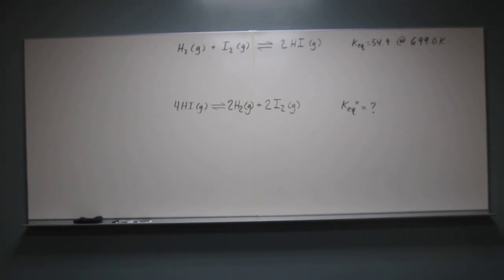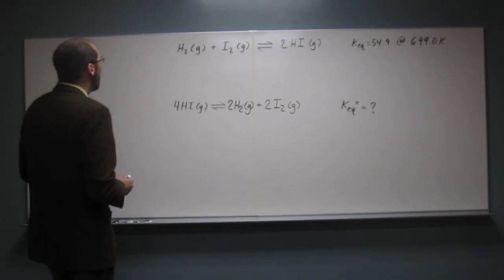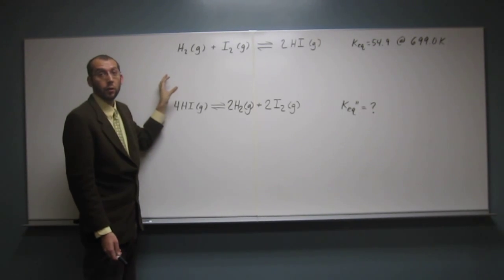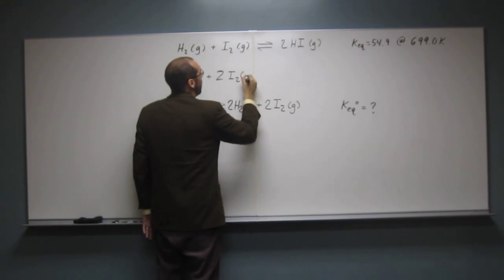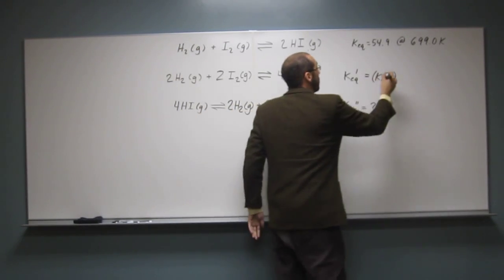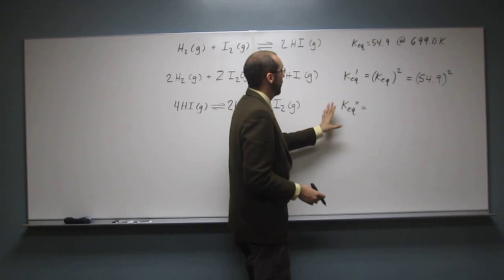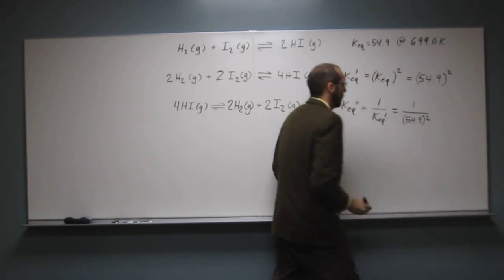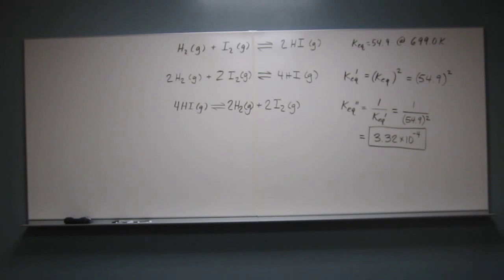1412 PFBMC 015 - Find New Equilibrium Constant 003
The equilibrium constant for the reaction, H2(g) + I2(g) ⇌ 2 HI(g) is 54.9 at 699.0 K. What is the equilibrium constant for 4 HI(g) ⇌ 2 H2(g) + 2 I2(g) under the same conditions?